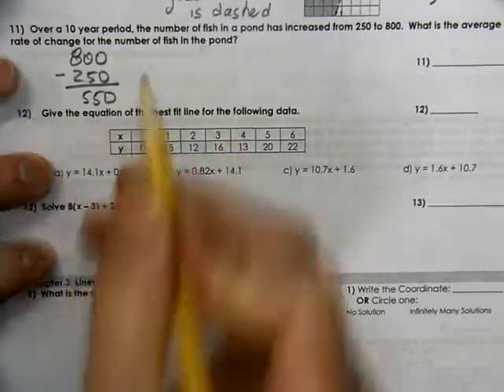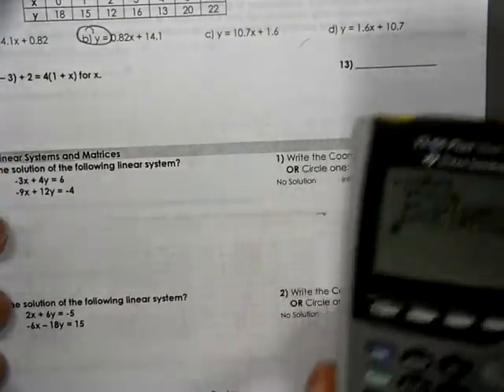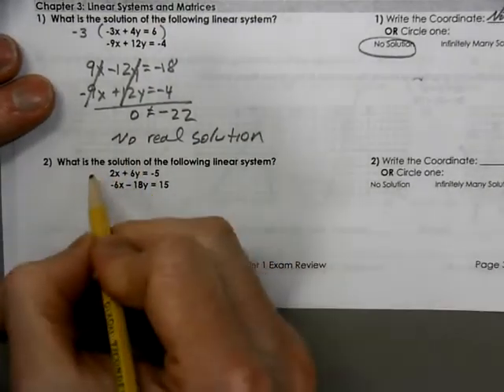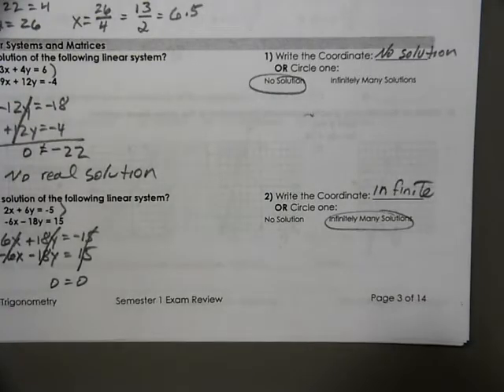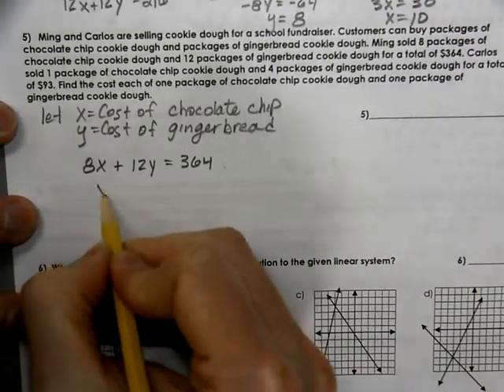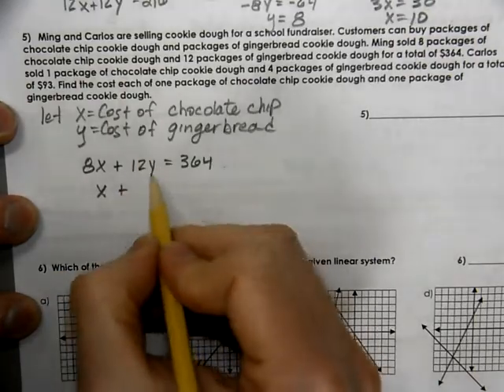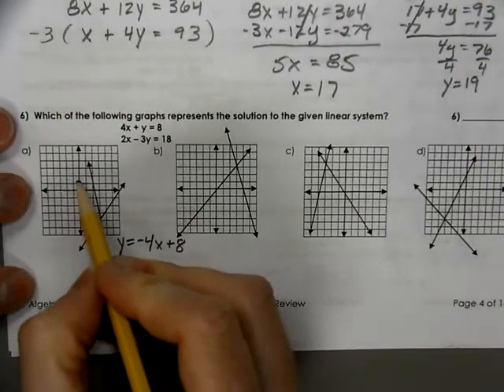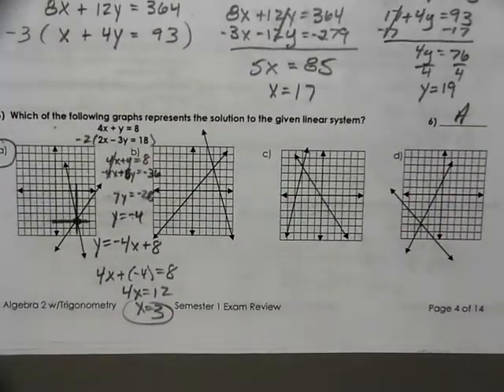A2T Sem 1 Exam Review pg 3 and 4